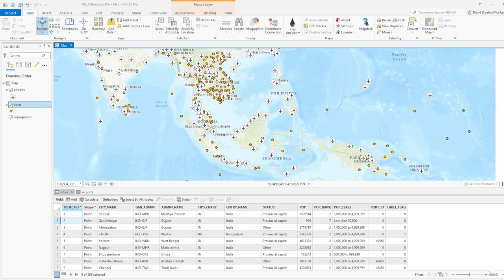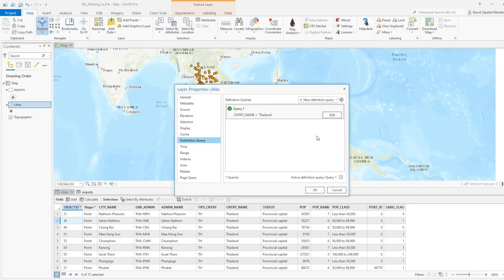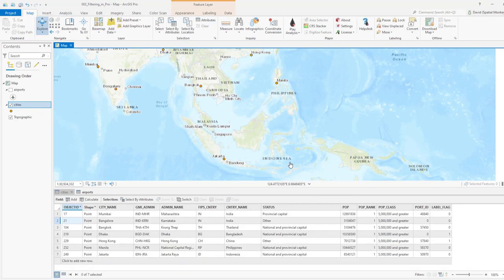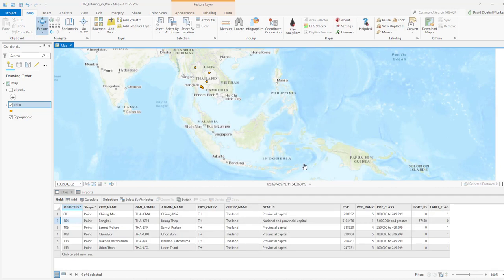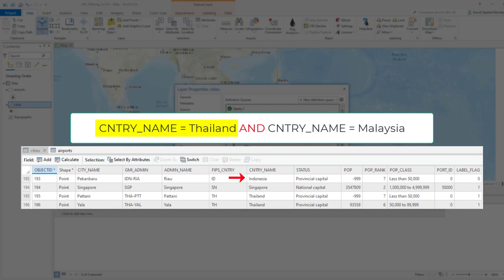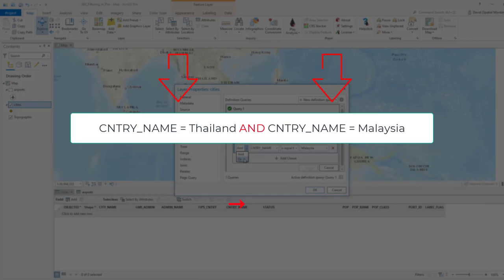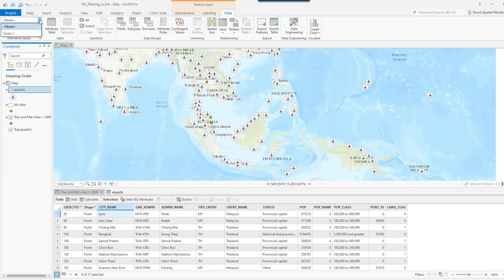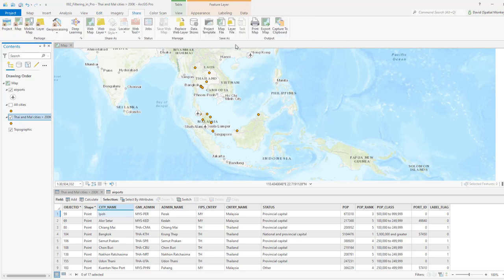How to filter data in ArcGIS Pro with definition queries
This video shows how to filter data to show a subset of that data based on certain attributes. The process of defining definition queries is outlined, including how to use ranges of values, using multiple attributes and how to link them.

If you are looking to turn your georeferenced maps into GIS layers take a look at Color Scan, an extension to ArcGIS.